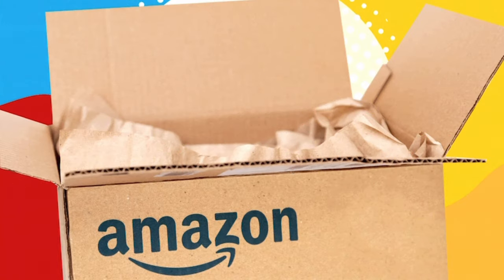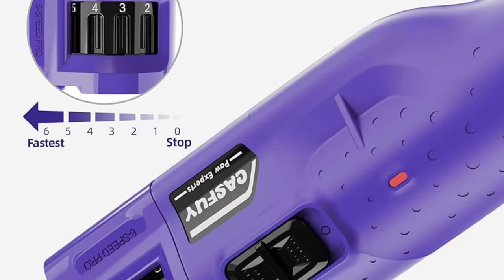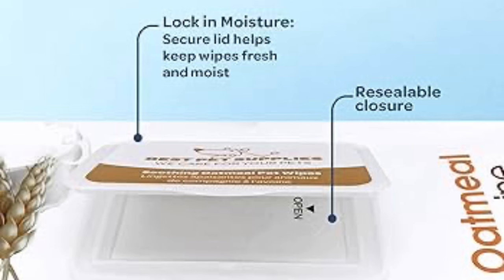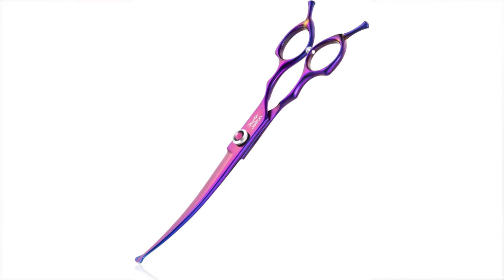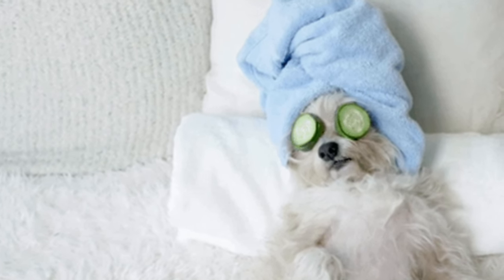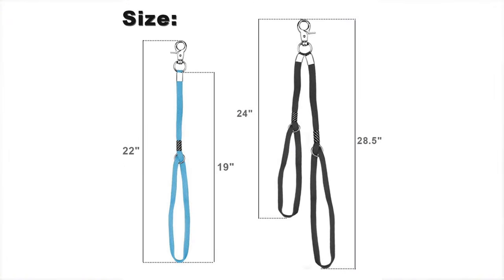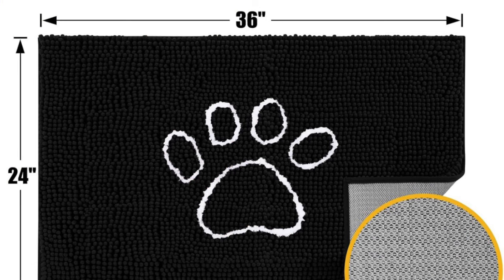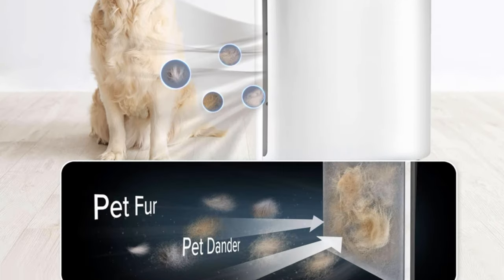Prime Day Pet Grooming Deals You CAN’T Miss – Pro Groomer’s Insider Picks!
Discover unbeatable Prime Day pet grooming deals handpicked by a pro! Save big on top tools!

🚨PRIME DAY🚨 Grooming Products👉🏻

Bodhi 1 gallon oatmeal shampoo ➡️

Casfuy Nail Grinder ➡️

Best Pet Supplies Wet Wipes ➡️

Roomtec Folding Grooming Table ➡️

Le Sure Collapsible Crate ➡️

Jason Pet Shears ➡️

Growtail Cat Nail Clippers ➡️

The Blissful Dog Nose Butter ➡️

CZL Dog Drying Coat ➡️

Phenor Grooming Loops ➡️

Zorbx Stain and Odour Remover ➡️

Blink Mini 2 Security Cameras ➡️

IM HOME Paw Print Door Mat ➡️

Pet Lovers Extra Sticky Lint Rollers ➡️

Oneisall Pet Clippers ➡️

Levoit Air Purifier ➡️

Bissell Little Green Machine ➡️

Frigidaire Dehumidifier ➡️

Shelandy Pet Dryer ➡️

*Other Recommended Tools:*